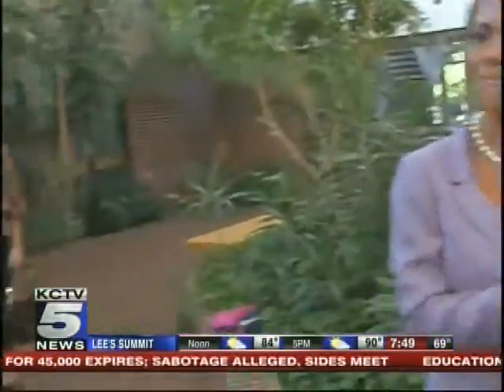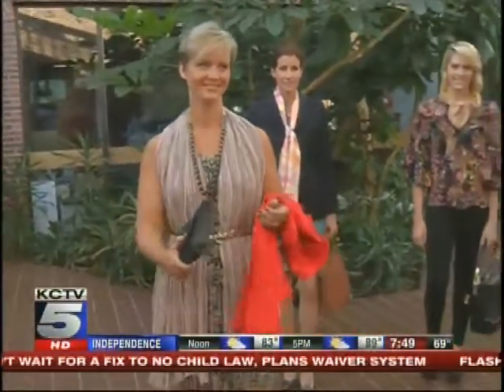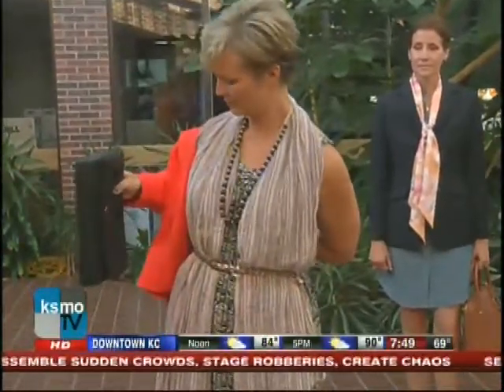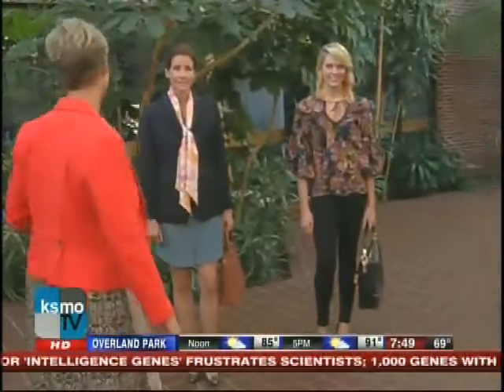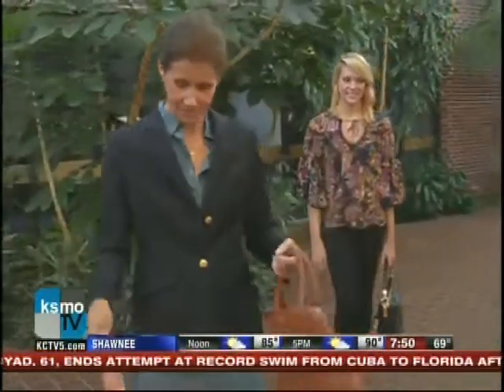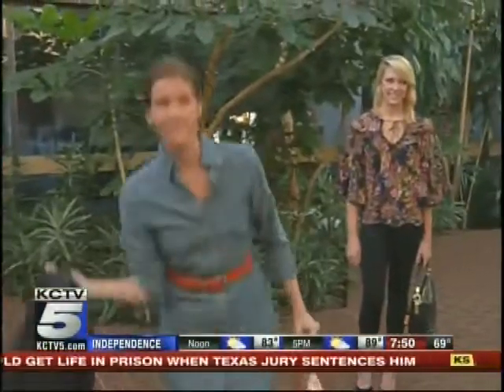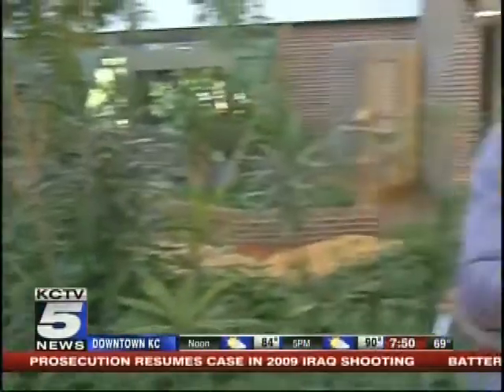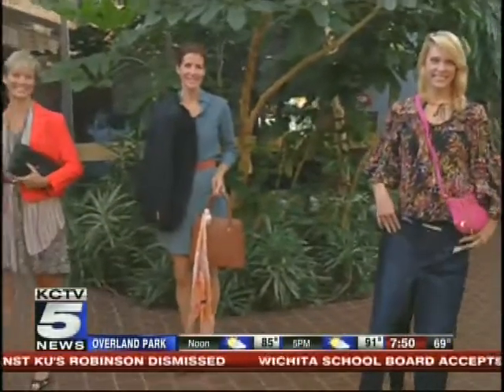Legends Outlets Kansas City, KCTV 5, August 9, 2011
Kelly Jones discusses fashion and Single Working Women's Week with fashion expert, Jessie Artigue.